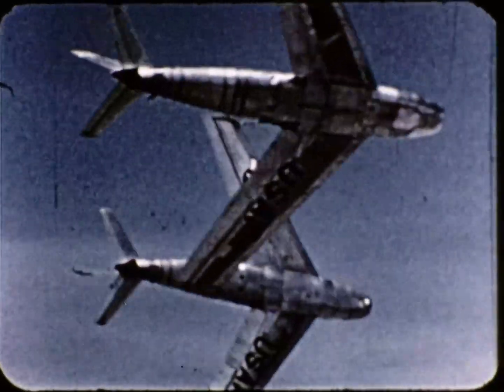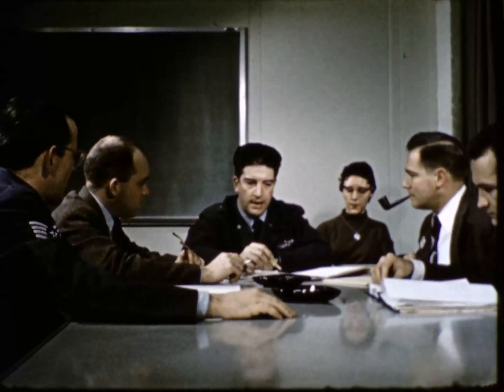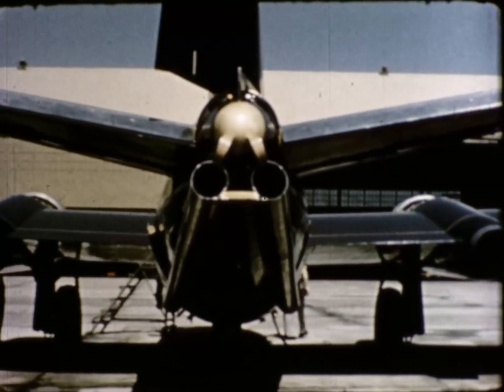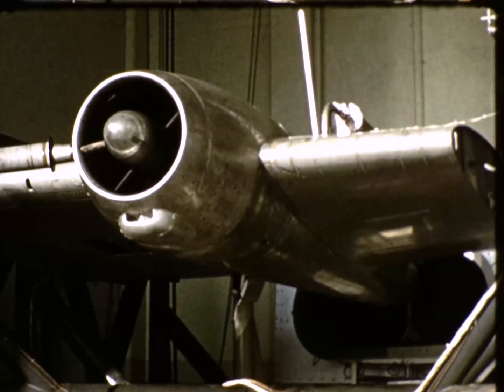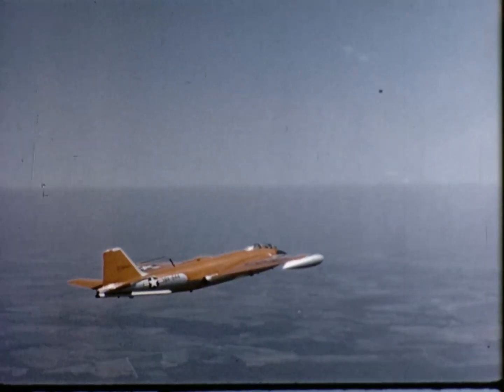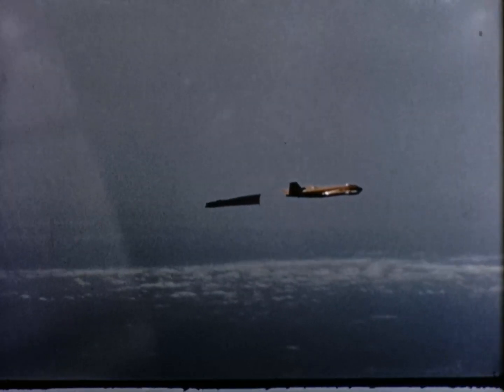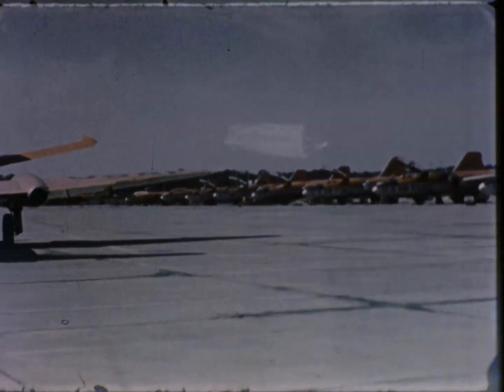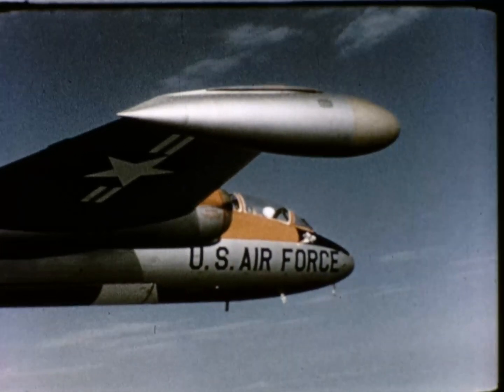1956 B 57E MARTIN VIDEO